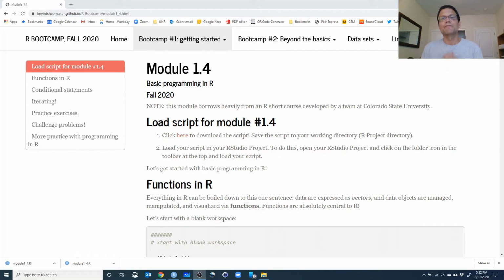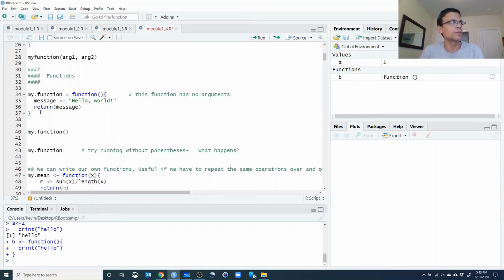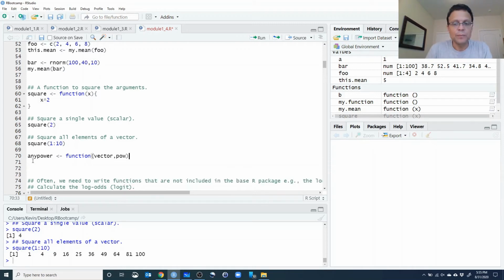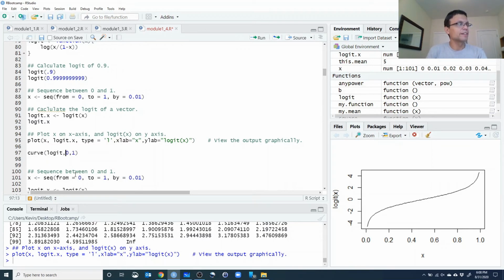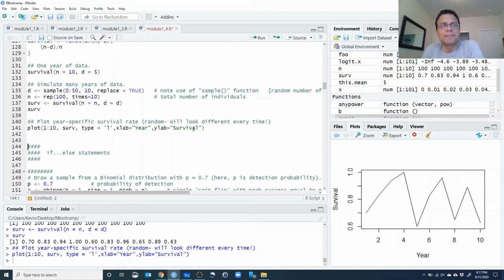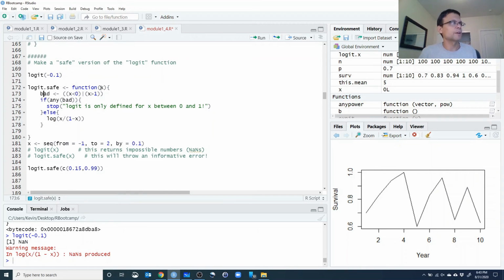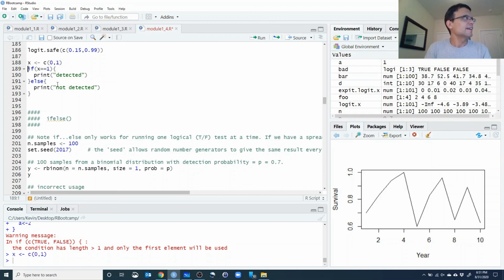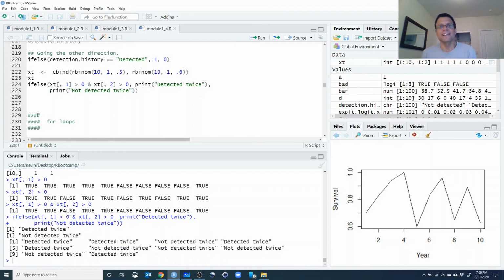R Bootcamp module 1.4 pt 1 (functions)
Basics of R programming. Covers function specification and conditional (if...then...else) statements